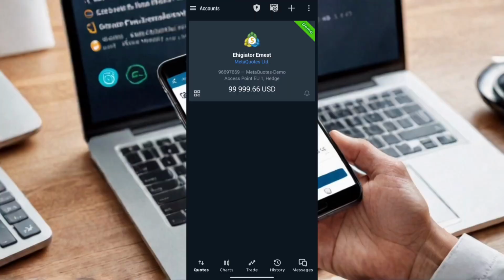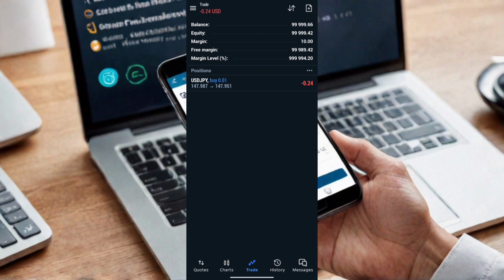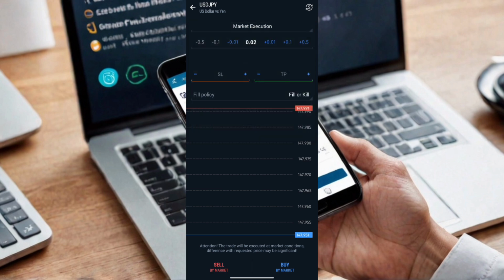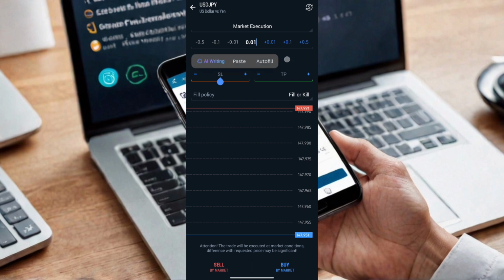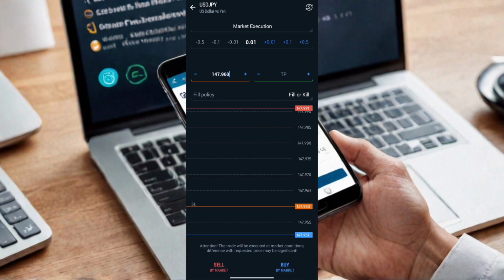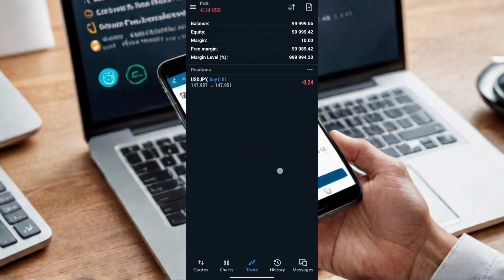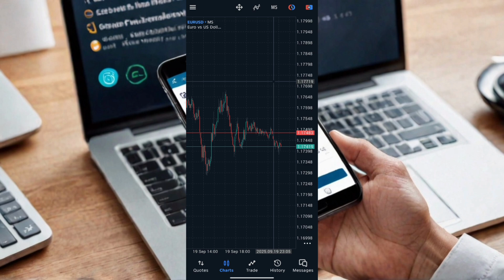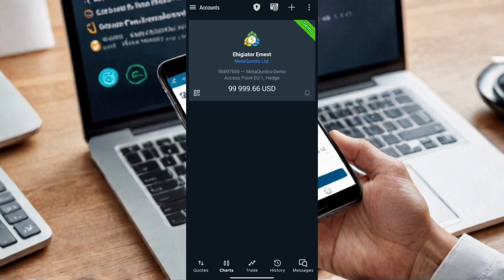How to Use MetaTrader 4 / 5 on Your mobile phone (step-by-step Beginner Tutorial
How to Use MetaTrader 4 / 5 on Your phone (step-by-step Beginner Tutorial

Forex, Forex for beginners, metatrader4, metatrader5,
Forex mobile, bitcoin, crypto, crypto
trading, day trading, day trading strategies,
doge coin, eth, forex, forex trading, forex
trading for beginners, how to trade forex, how
to trade stocks, market analysis, stock analysis,
stock market, stock trading, stockcharts,
swing trading, technical analysis, trading for
beginners, trading tutorial, tradingview tutorial,
trading, tradingview, crypto news, trading
strategy, investing